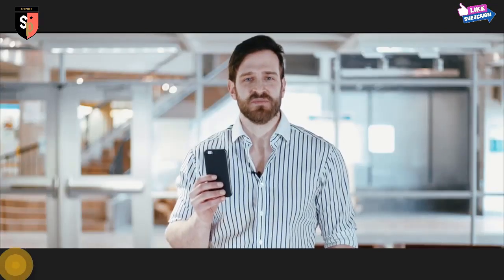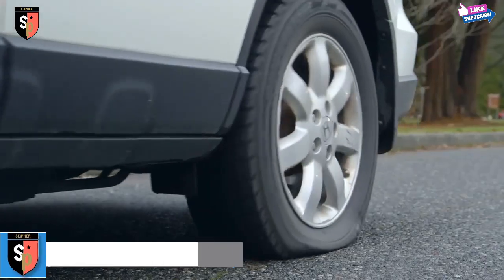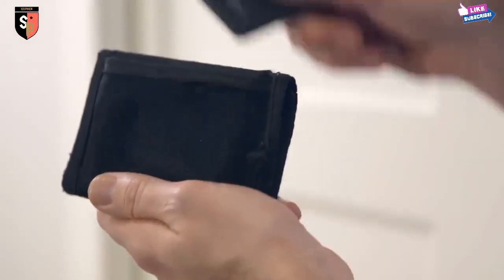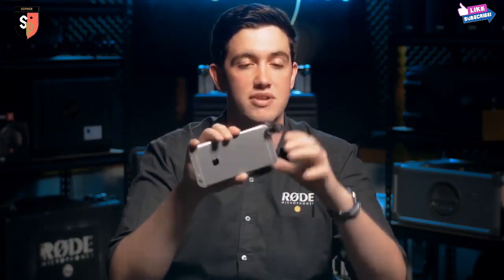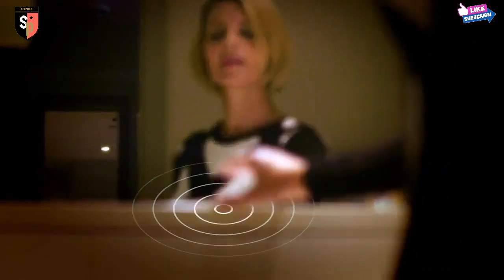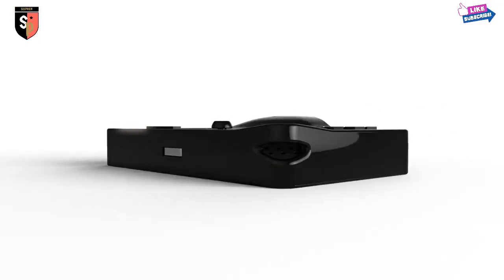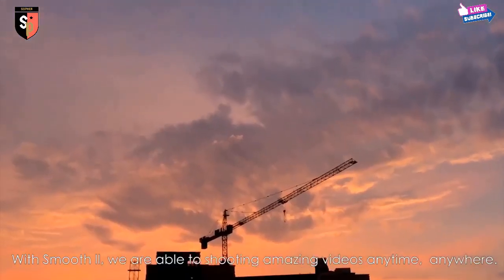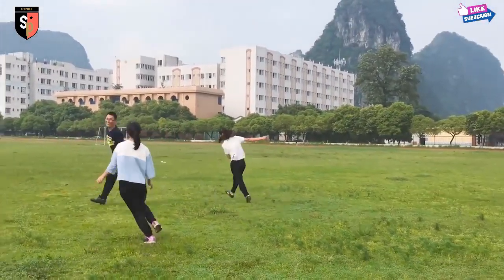Top 5 Best Accessories For IPhone 8/8 Plus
➤This Video Featuring Top 5 Best Accessories For  IPhone 8/8 Plus

   Best accessories for iphone 8/8 Plus-
❌ Air Case
❌ Smooth 2 Gimbal